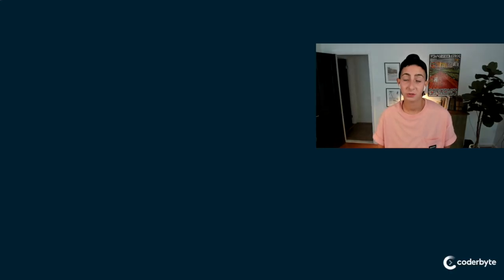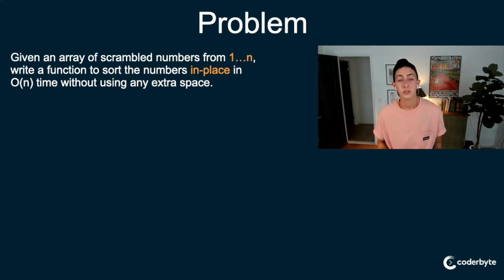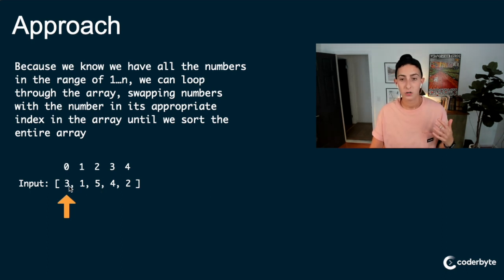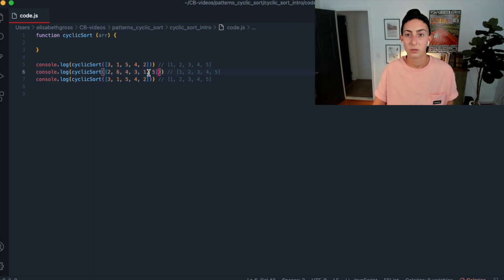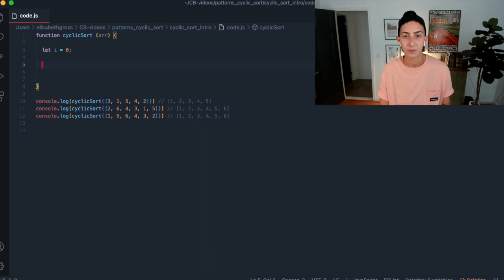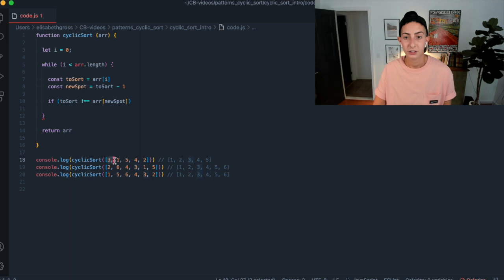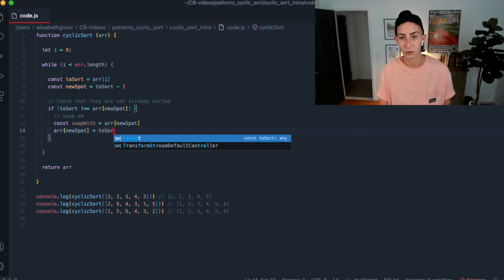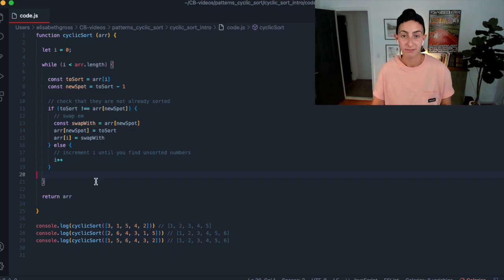Cracking the Cyclic Sort Interview Pattern to Sort an Array in Place with Javascript - Part 1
In this video, we start a brand new interview pattern: cyclic sort.

This pattern is best used for problems involving arrays containing numbers in a given range. Using this pattern we can do things such as determining what order the numbers should be in, missing numbers, and duplicate numbers all with maximum linear time complexity aka O(n).

The Challenge:
Given an array of scrambled numbers from 1…n, write a function to sort the numbers in place in O(n) time without using any extra space.

Video Overview:
0:43 Pattern Overview
2:00 Problem
3:13 Approach Outline
5:22 Javascript Solution

Join us next week for part 2 of this pattern where we’ll walk through a more challenging problem.